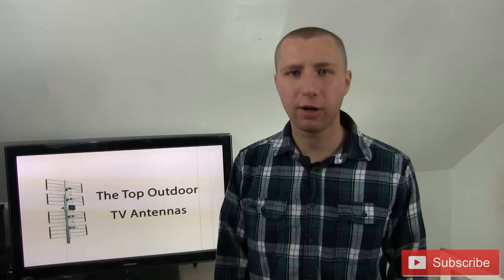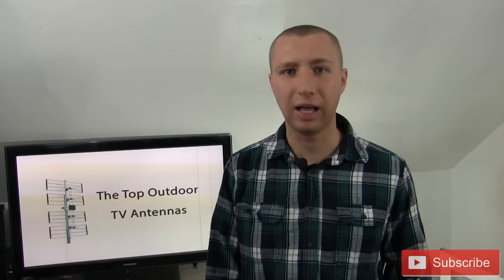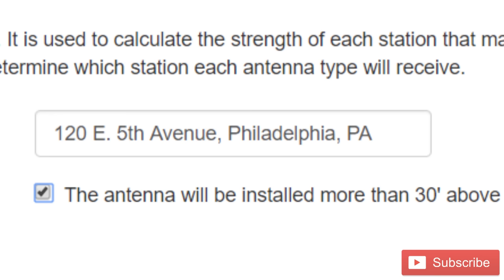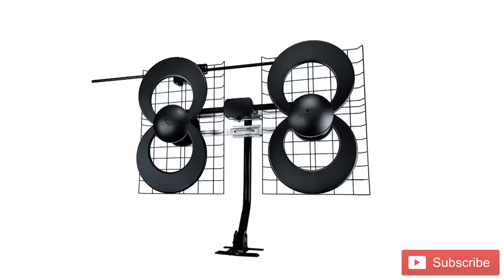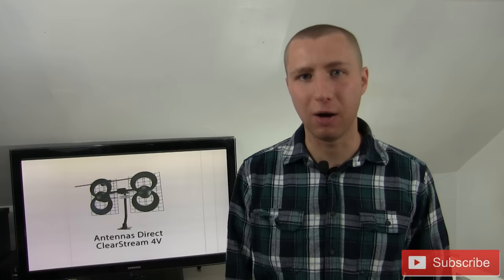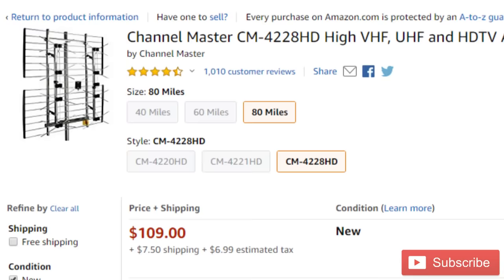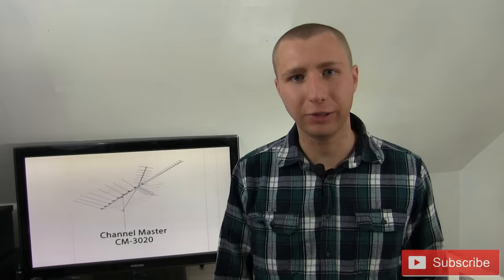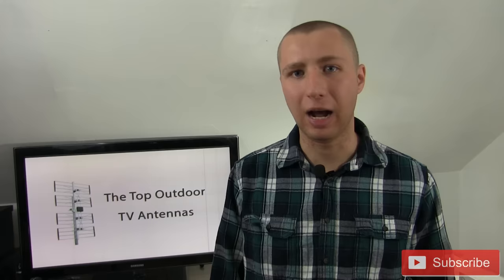The Top 3 Outdoor TV Antennas from an Installer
This video provides the top 3 outdoor TV antennas for three scenarios. The first one is someone within 60 miles of the broadcast towers looking for a smaller antenna. The second represents someone within 80 miles of the broadcast towers with mostly UHF stations. The last represents someone who does not care how large the antenna is and wants as many stations as possible. Look into installing these with a preamp for best results. If installing outside make sure antenna is properly grounded.

Note that it's possible none of these models will work for your area.

Link to ClearStream 2Max on Antennas Direct and Amazon

Antennas Direct ClearStream 4V (VHF and UHF up to 60 miles)